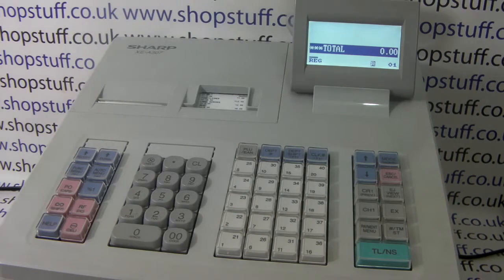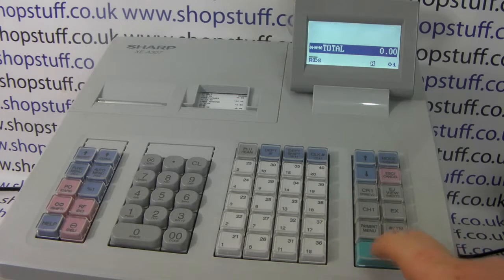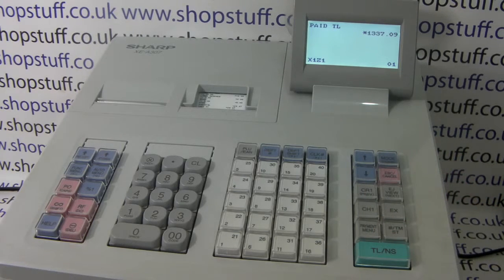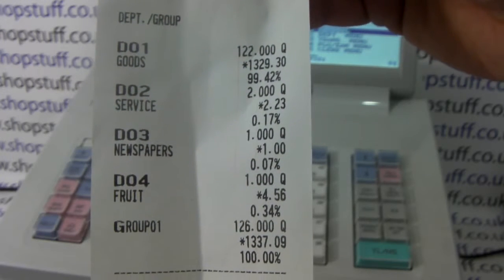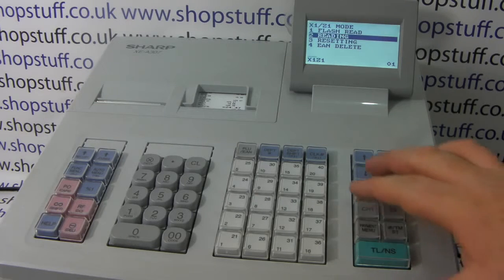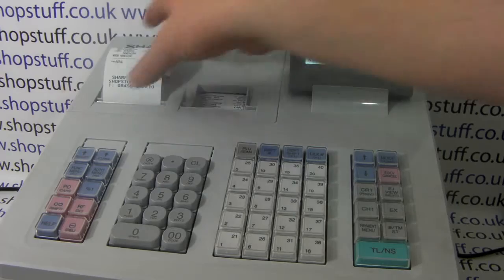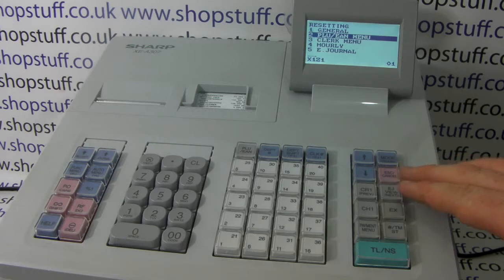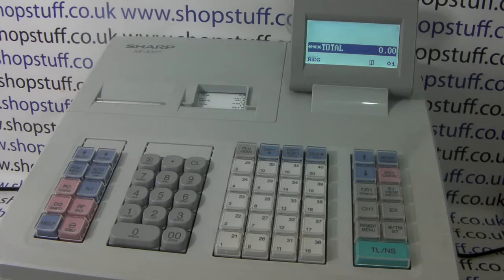What Reports Can I Do On The Sharp XE-A307 Cash Register?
Sharp XE-A307 cash register video demonstration foccusing on the reporting functionality of the XEA307.